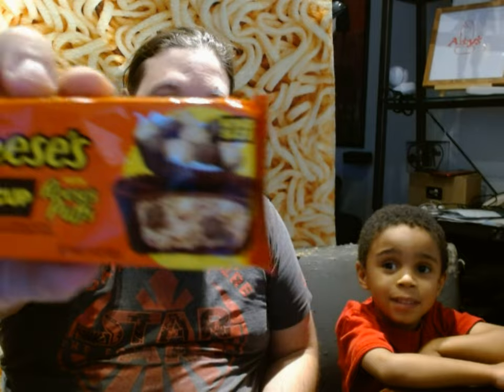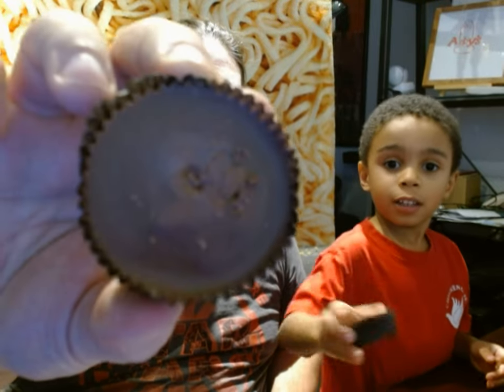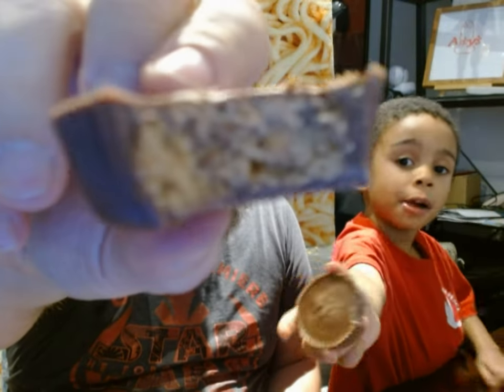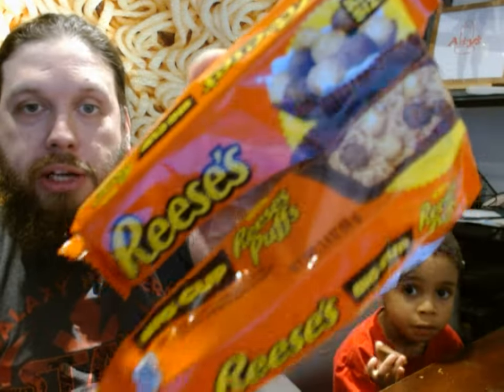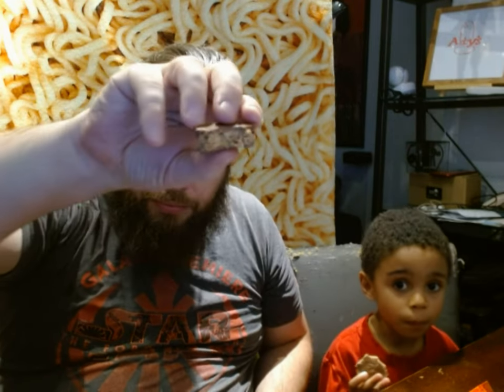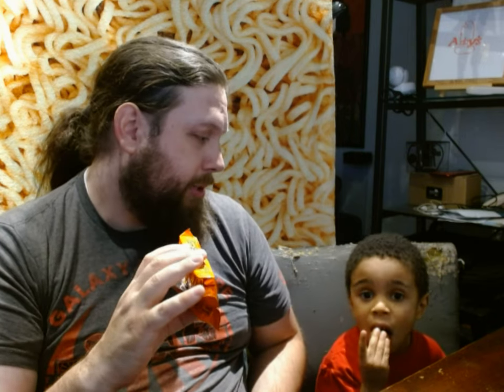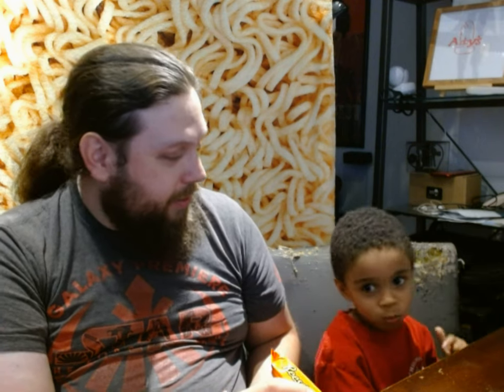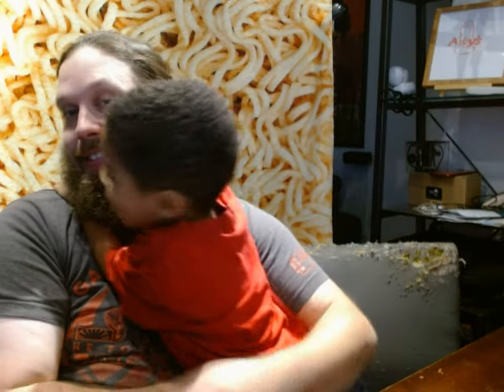Reese's Big Cup with Reese's Puffs inside. Rudy Review